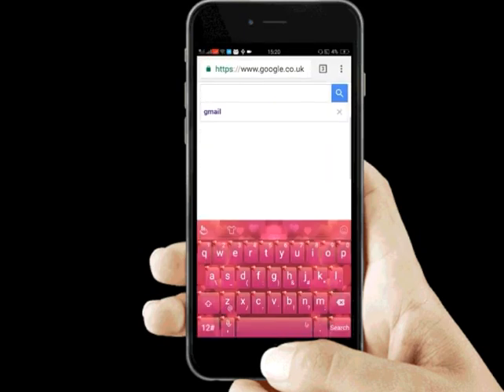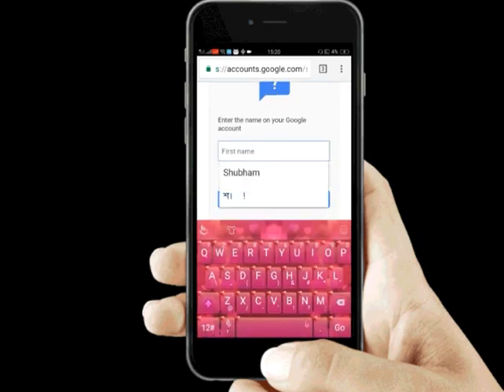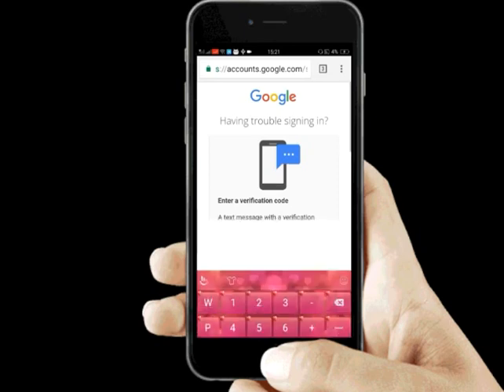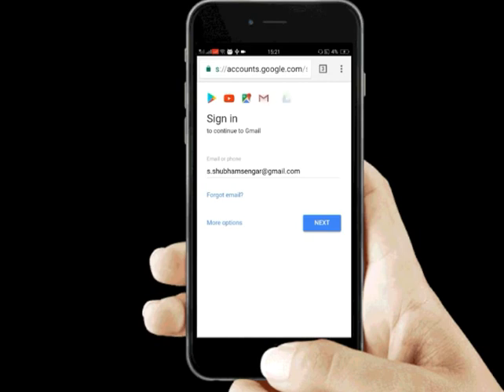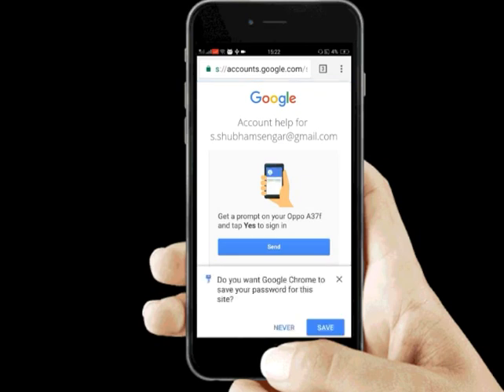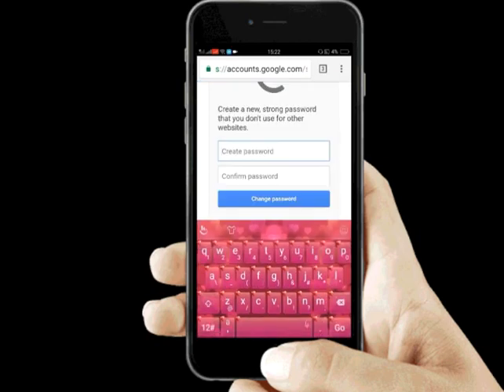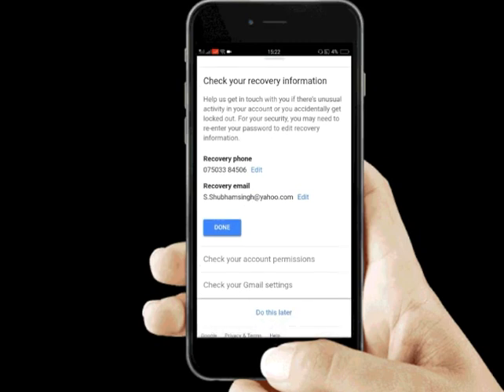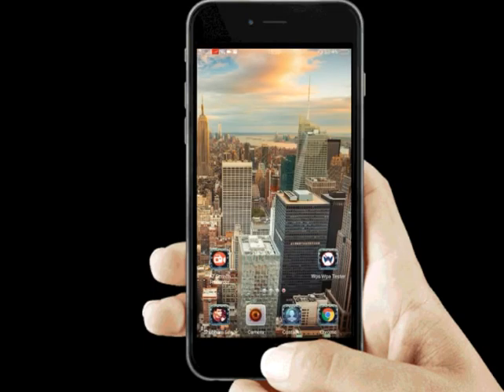How To Get Your 🔥Forgot Gmail ID & Password🔥 By Phone 2018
Welcome to our channel in this video I am telling about the Gmail or Google Email id Password Reset Or change them easy to apply and recover own new password so watch the video and know how to do it...

Thanking you…

Keep Watching…Keep sharing…..keep learning….